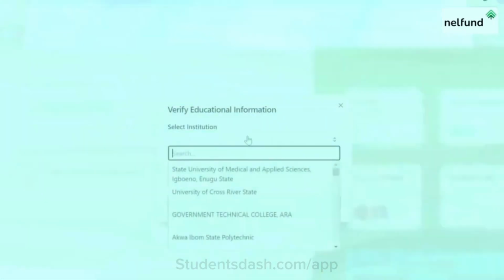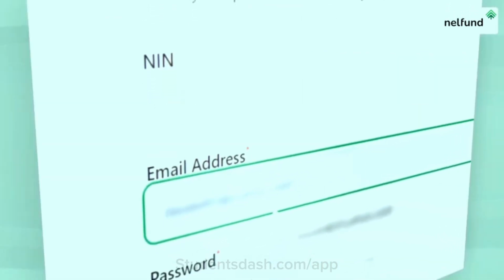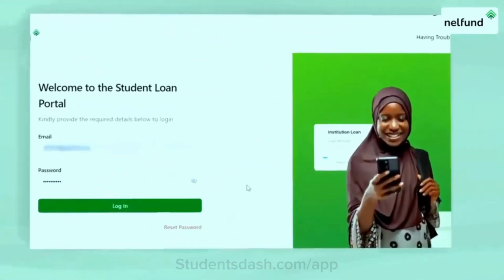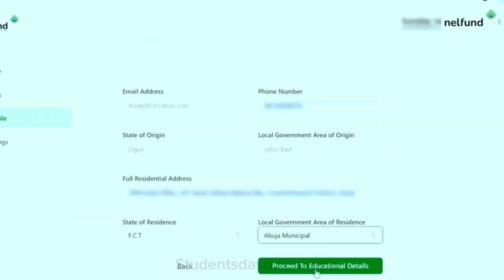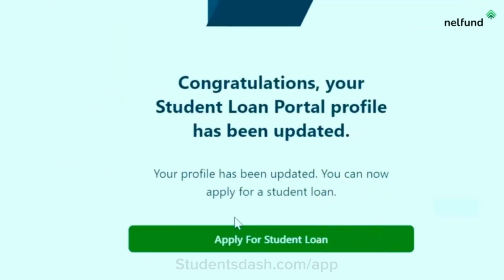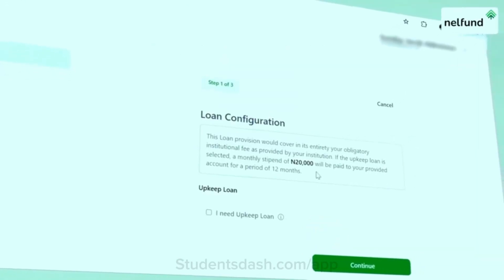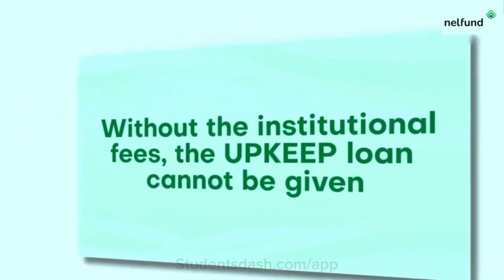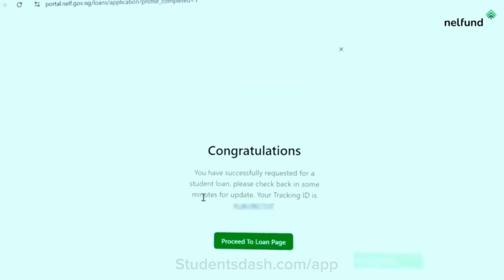How to Apply For NELFUND Loan and Get Approved Immediately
Are you a student in Nigeria looking to secure your NELFUND loan fast?

In this video, we walk you through how to apply for the NELFUND loan step-by-step, and share proven tips to help you get approved quickly. Whether you’re applying for the first time or got stuck in the process, this guide is for you!

What you’ll learn:
 • Requirements for NELFUND Loan
 • How to fast-track your approval

Studentsdash is here to help students succeed  funding your studies to passing your exams!

L